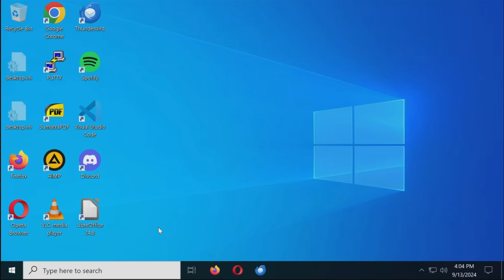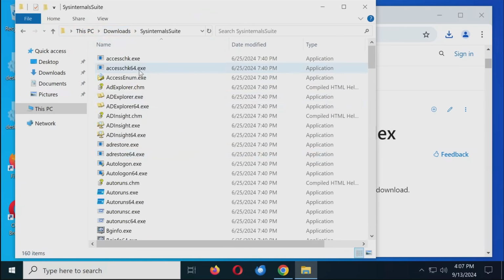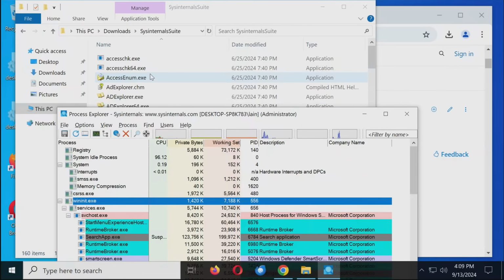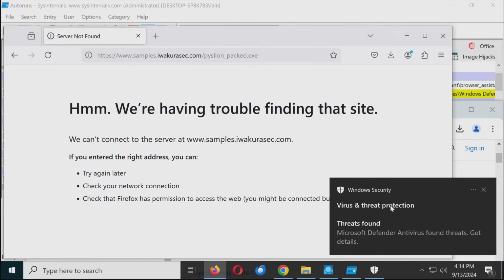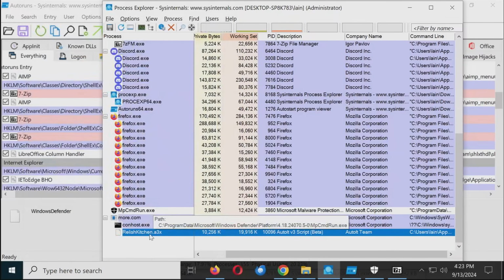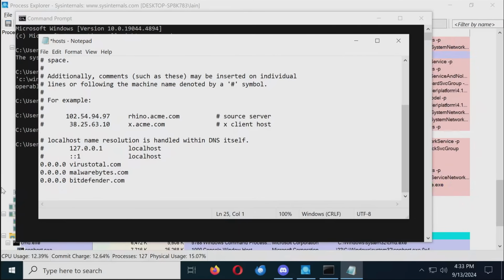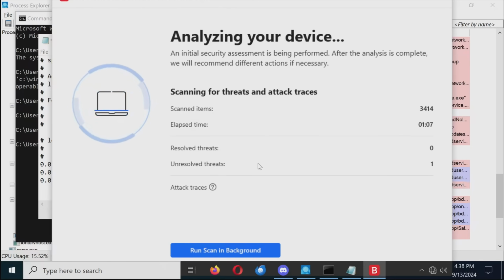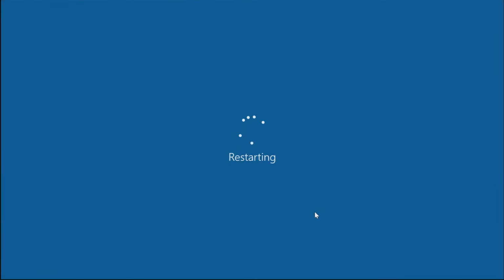How to Check if your PC is Hacked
In this video I show how you can check if your computer has been hacked, for example if the system has a remote access trojan (RAT), or infostealer and how you can recover. If you have a persistent infostealer, or RAT it's usually easier to reinstall than any other method, if it was not persistent, focus straight away on resetting all of your sessions and passwords.

In addition, having 2 factor authentication is helpful, but it doesn't guarantee security when dealing with malware. Infostealers can steal the chrome cookies in addition to the passwords which usually is enough to login to a google account without 2 factor authentication.

(Windows 11 Media Creation Tool)
(Windows 10 Media Creation Tool)